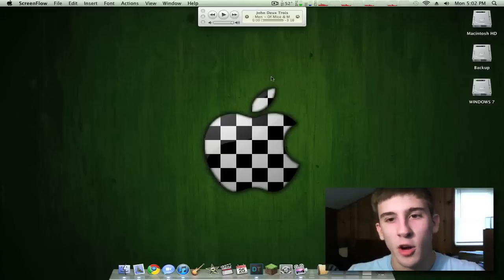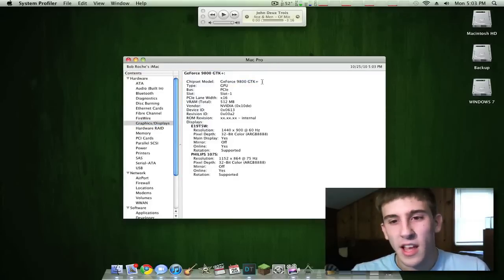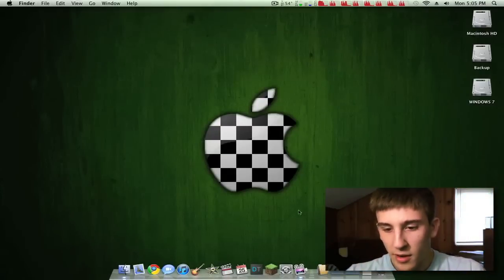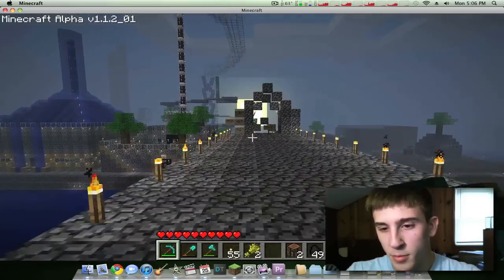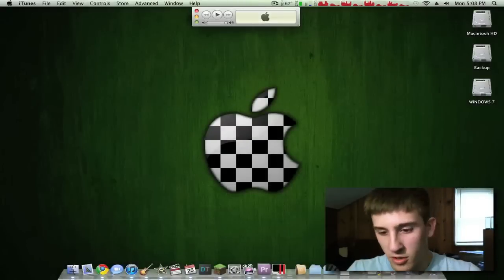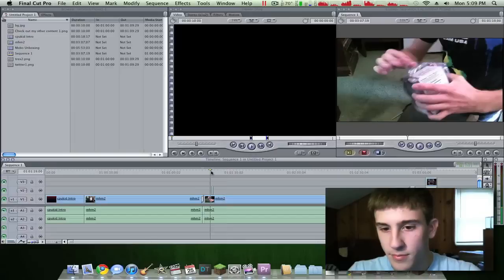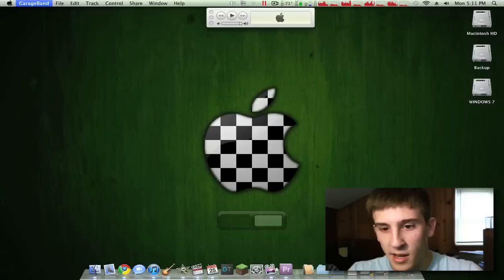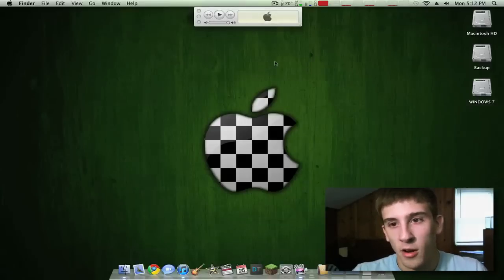Hackint0sh Demo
Well my long-awaited hackint0sh is finally here, and it is an amazing machine! In this video, I do a quick screen capture just showing a few things.

Feel free to request more things! I will be making more screen capture videos!